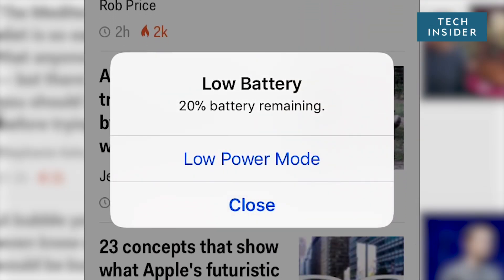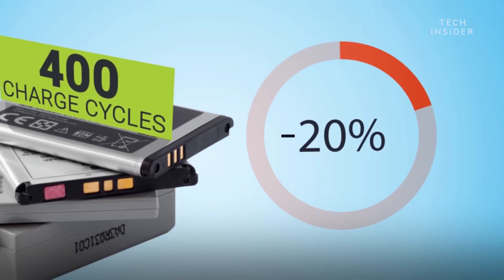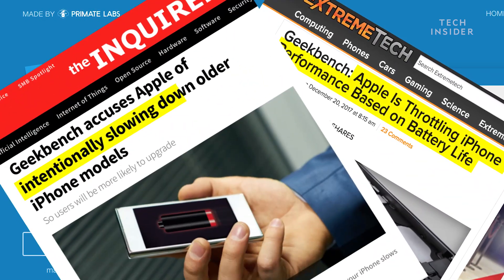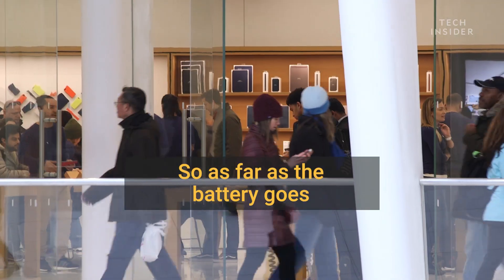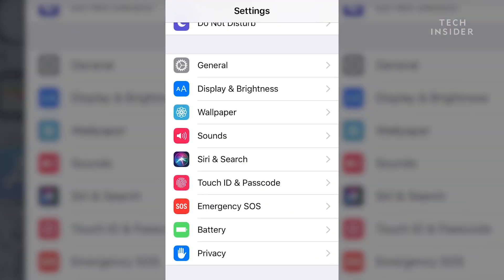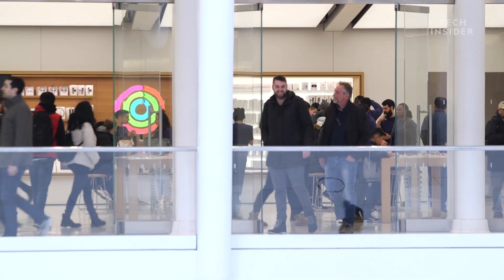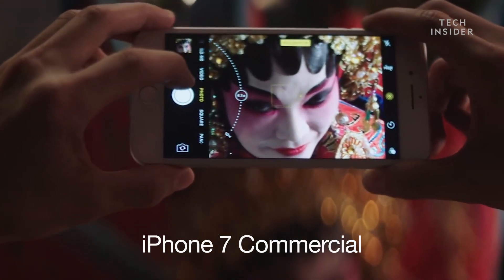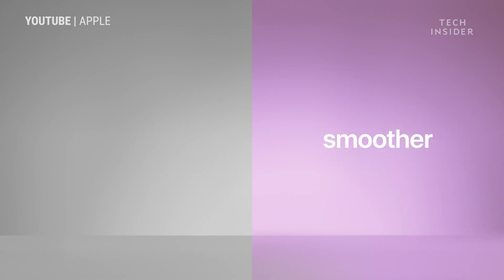Why It's So Hard To Replace Your iPhone Battery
Apple recently announced that it was intentionally slowing down older iPhone models in order to preserve battery life. This had been a long-standing conspiracy theory floating around the internet. Apple lowered its battery replacement fee to $29 in response.

However, many people have found it difficult to get Apple to change their batteries. We went to an Apple store to see what would happen when we tried to have the battery on an iPhone 6 replaced. Apple recommended that we keep the original battery.